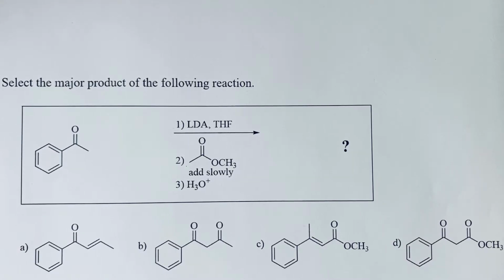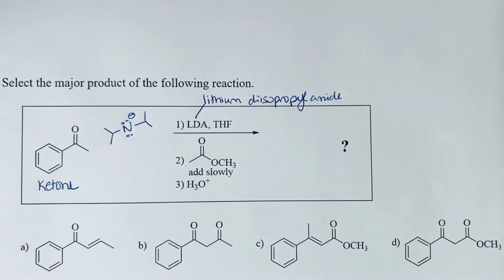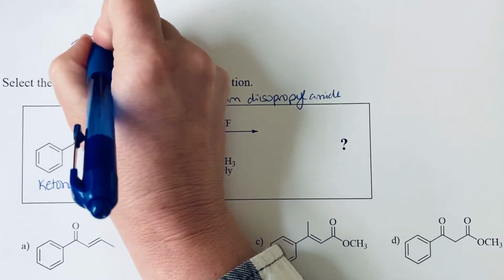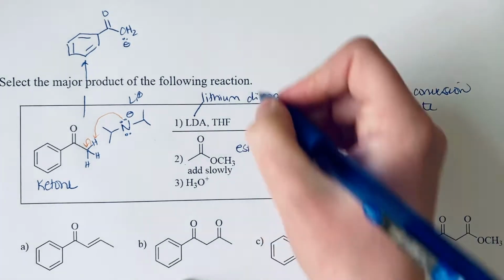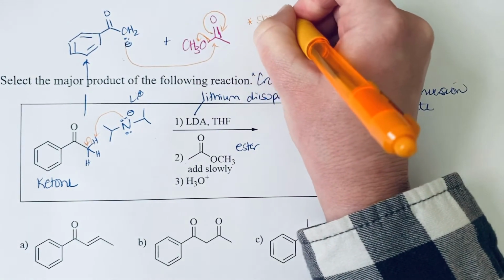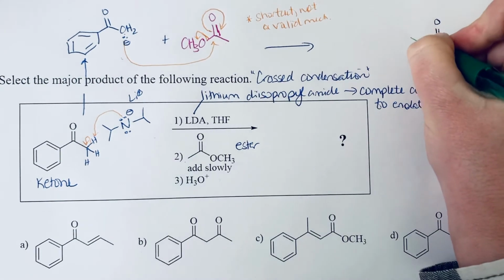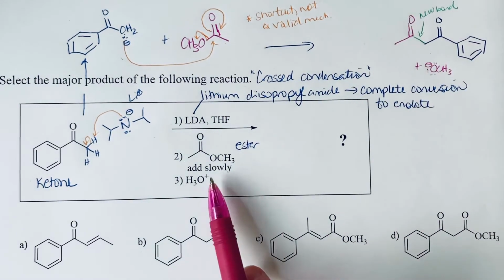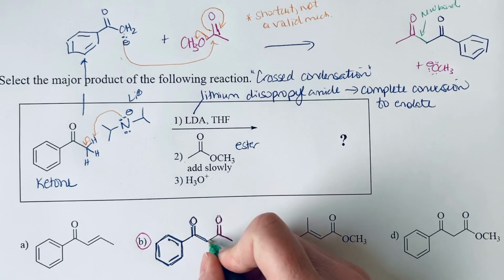November 15, 2020